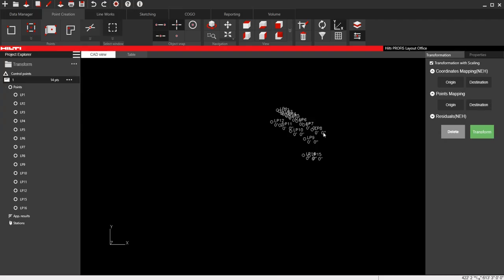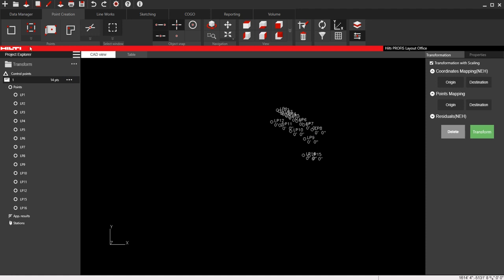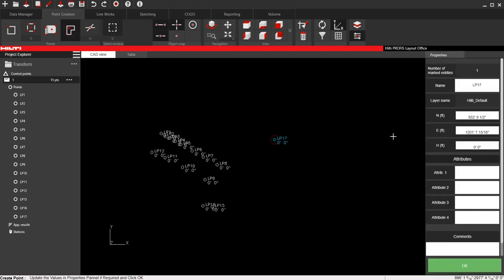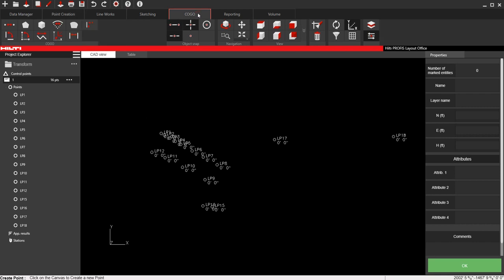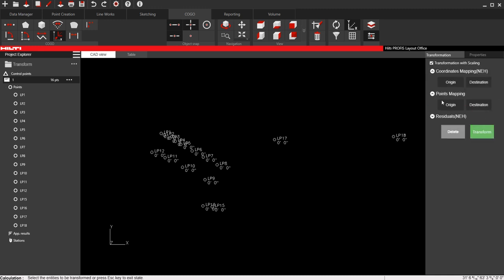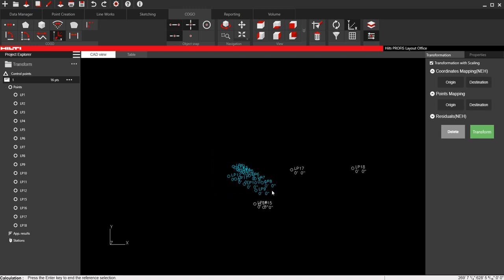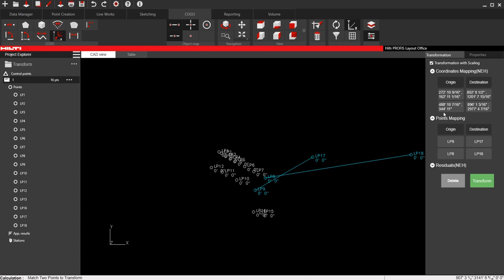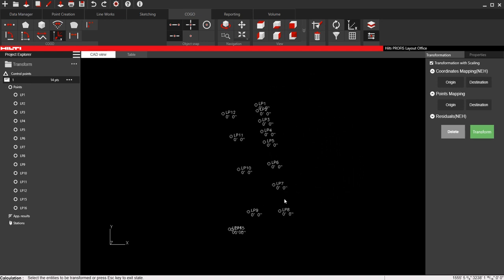Hilti Profis Layout Office Tutorial 2 - Transformation (Basic)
How to use the Transformation button with Profis Layout Office